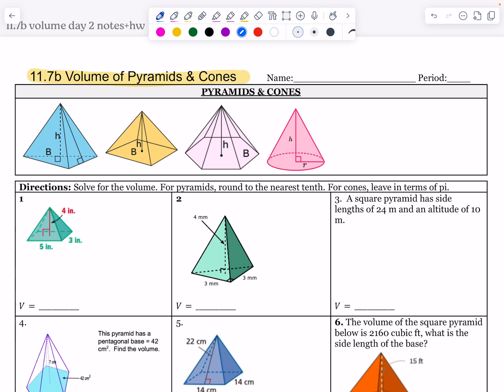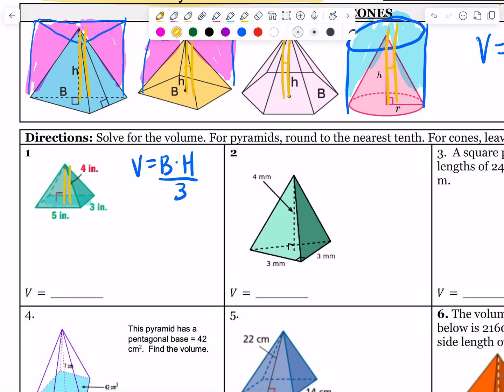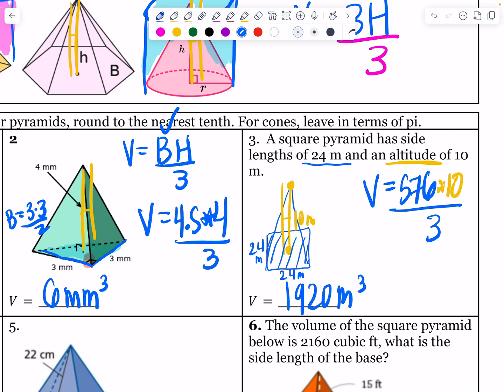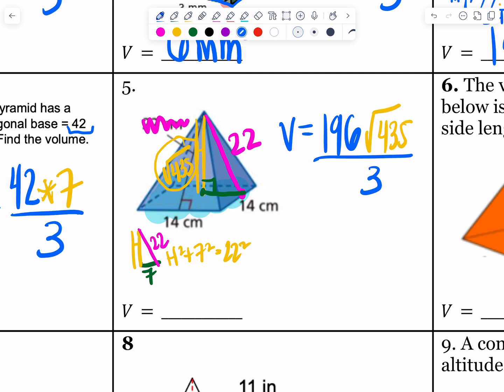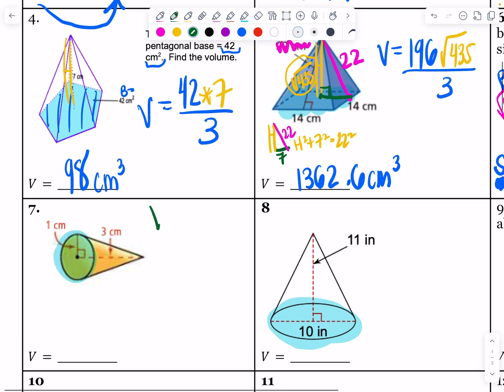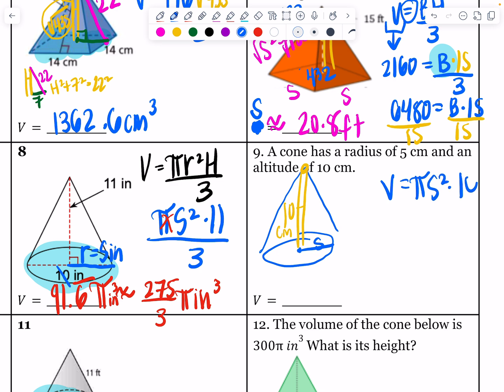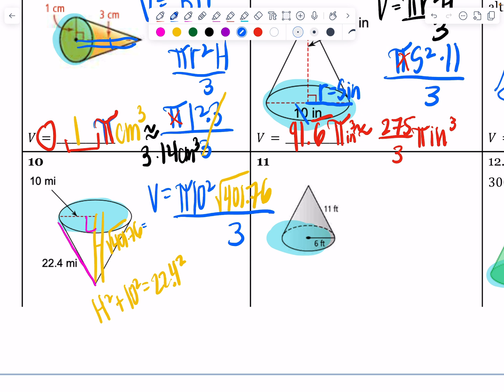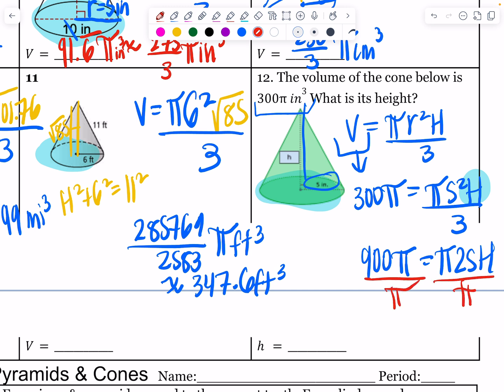11.7B Volume of Pyramids and Cones